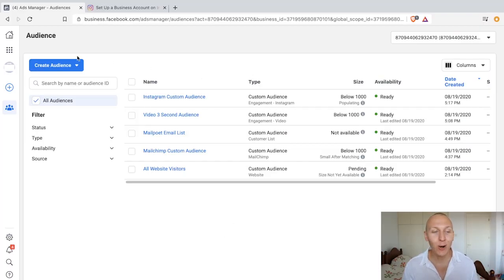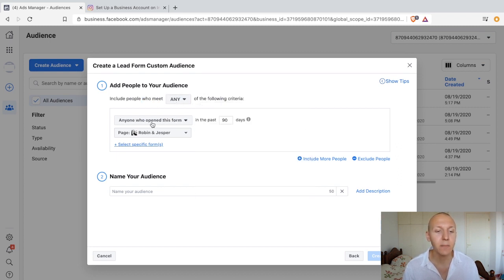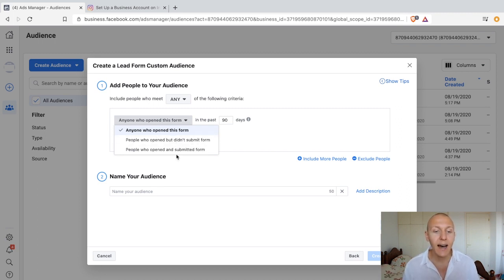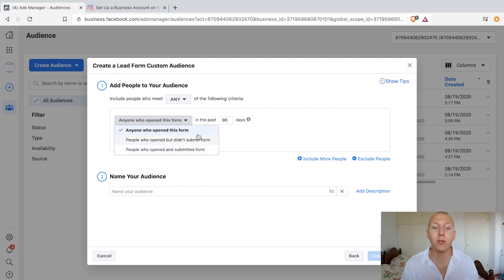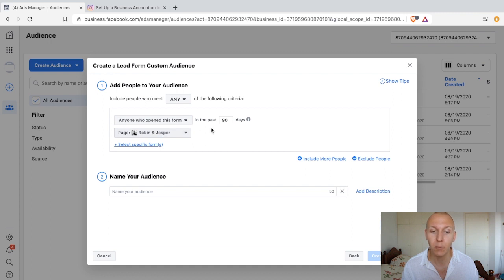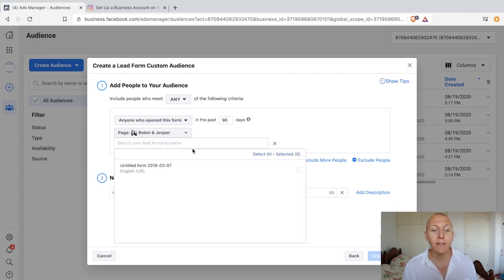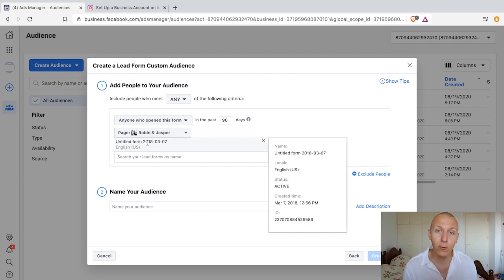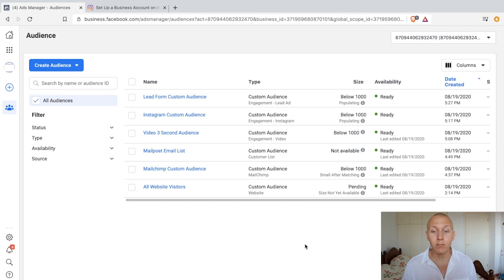Lead form Custom Audience